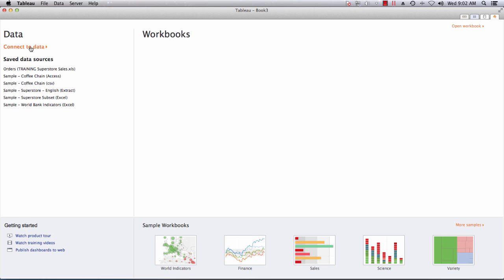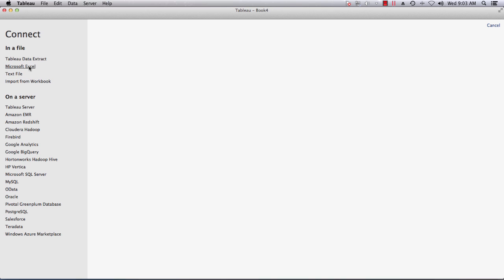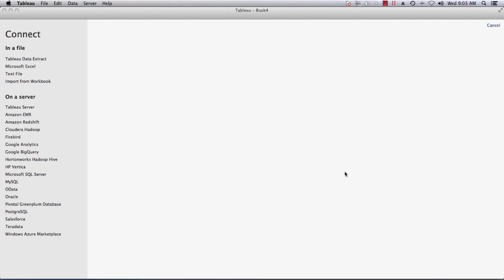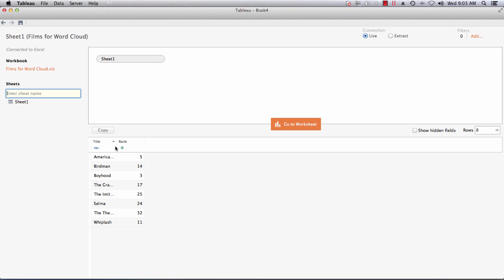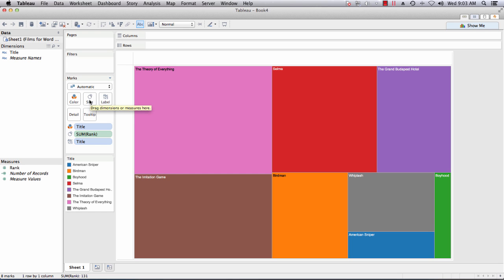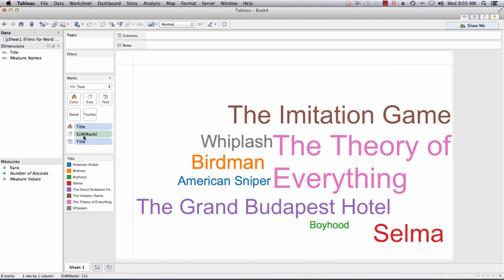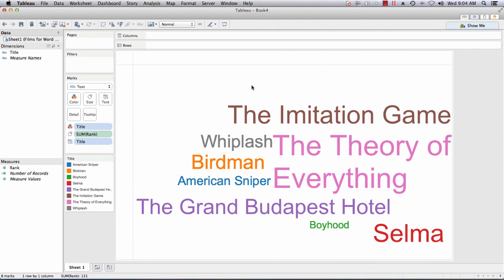Tableau Training | Create A Tableau Word Cloud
How to create a Word Cloud in Tableau